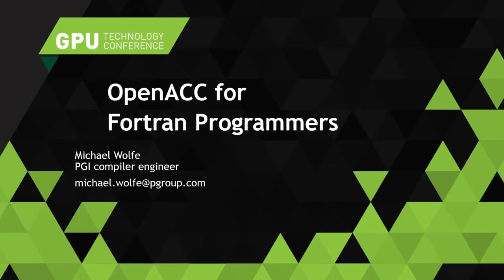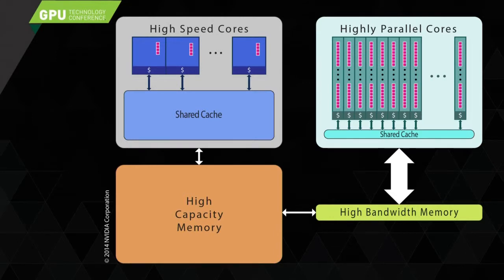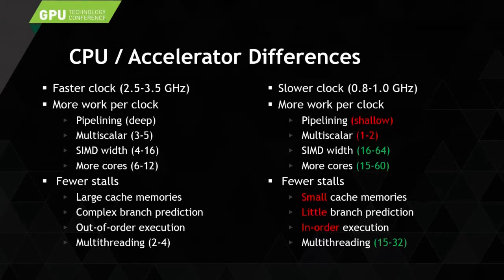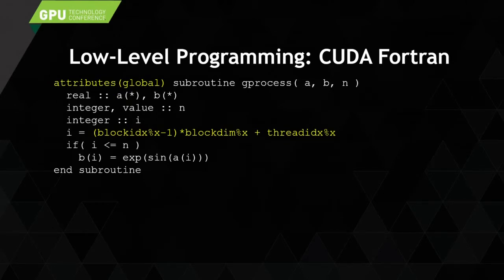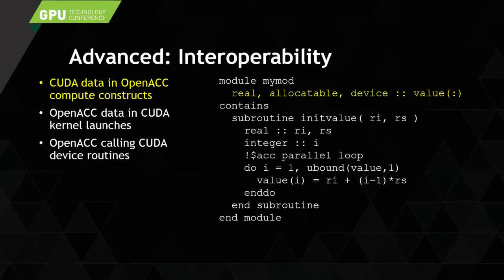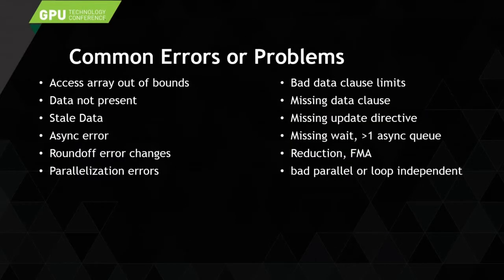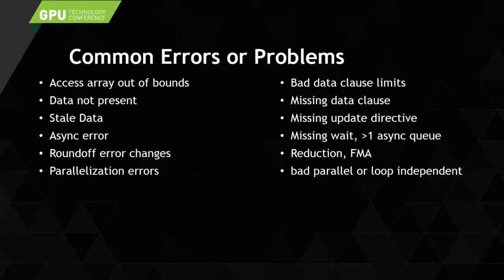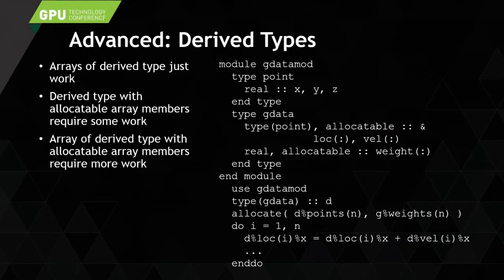OpenACC for Fortran Programmers; Michael Wolfe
Learn how to program NVIDIA GPUs using Fortran with OpenACC directives. The first half of this presentation will introduce OpenACC to new GPU and OpenACC programmers, providing the basic material necessary to start successfully using GPUs for your Fortran programs. The second half will be intermediate material, with more advanced hints and tips for Fortran programmers with larger applications that they want to accelerate with a GPU. Among the topics to be covered will be dynamic device data lifetimes, global data, procedure calls, derived type support, and much more.